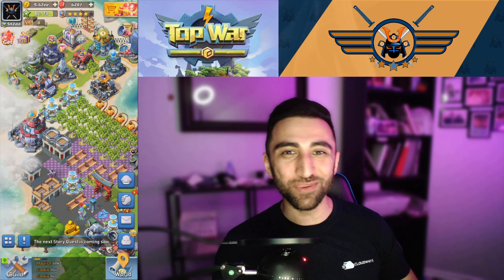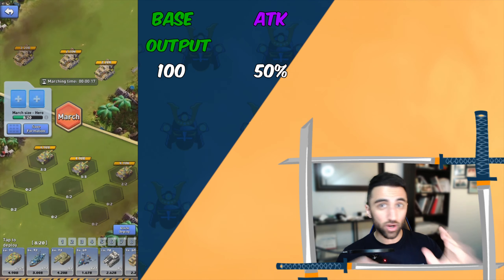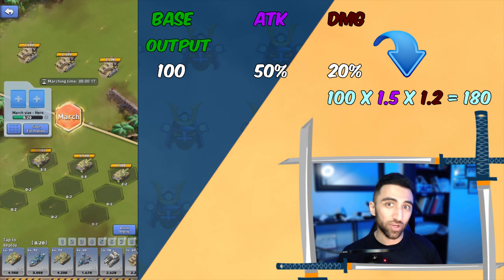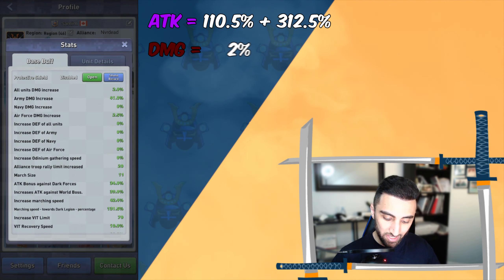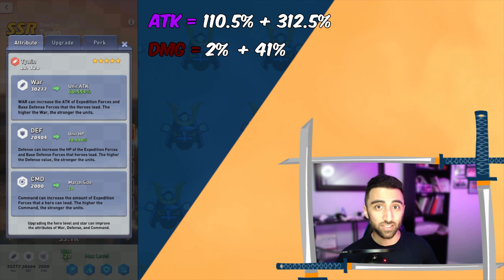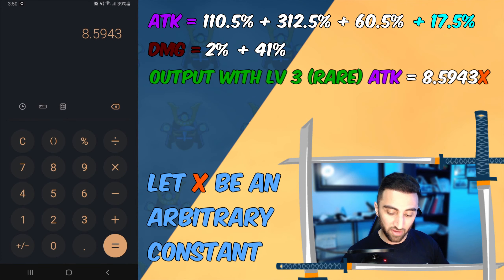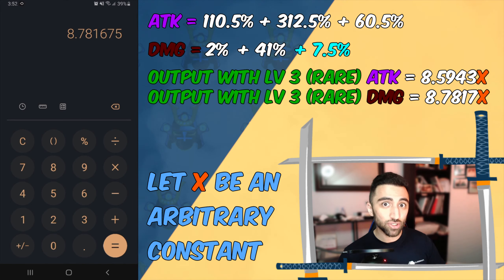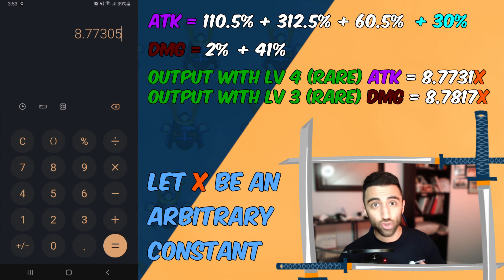Top War: Battle Game - Attack vs Damage (ATK vs DMG). Which one is better?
In the episode of STW for Top War we are going to break down how the damage and attack multipliers work, as well as figure out which one is better in your case.